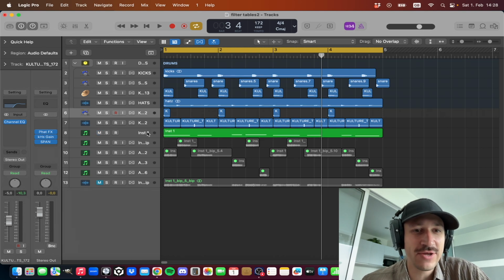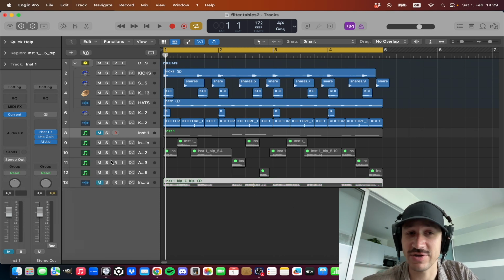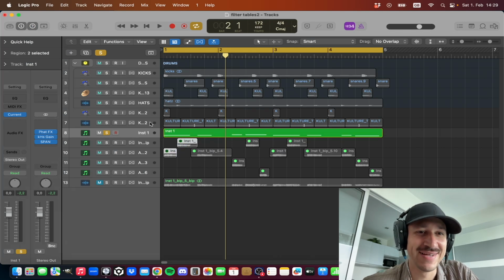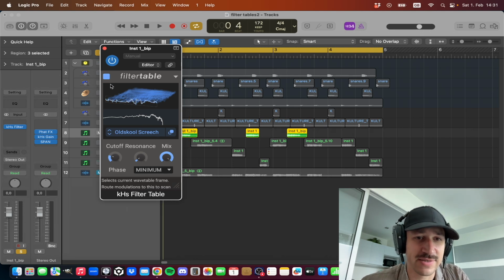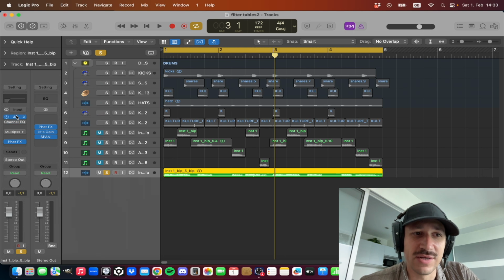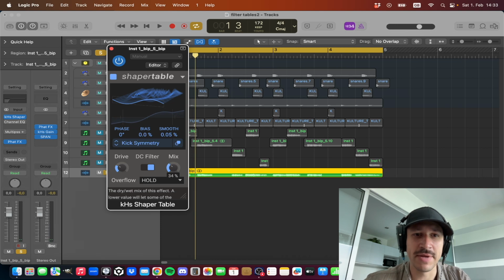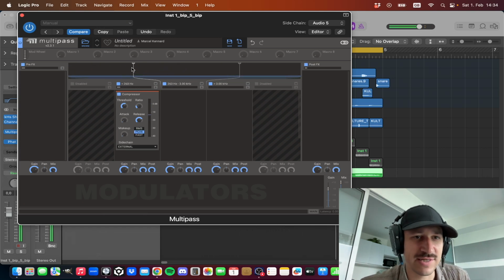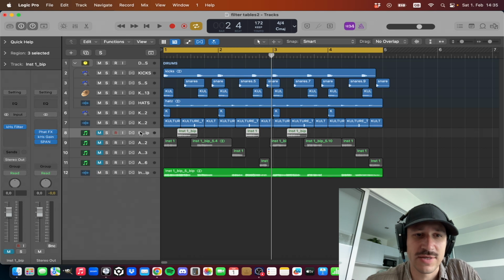Next-Level Bass Variation with Kilohearts Filter Table & Shaper Table | Drum & Bass Sound Design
Take your Drum & Bass basslines to the next level with the Kilohearts Filter Table & Shaper Table! In this tutorial, I'll show you how to use these powerful tools to add dynamic movement and unique variation to your bass sounds in Phase Plant. Whether you're producing neurofunk, techstep, or heavy DnB, these techniques will help you craft evolving, high-impact basslines that stand out.

🔥 Want to level up even faster? 🔥
✅ Book a 1-on-1 lesson – Get personal coaching on sound design, mixing, and arrangement.